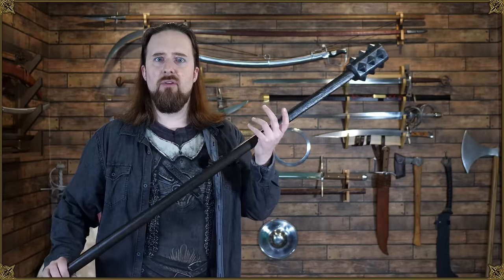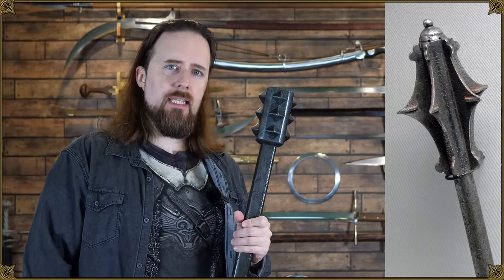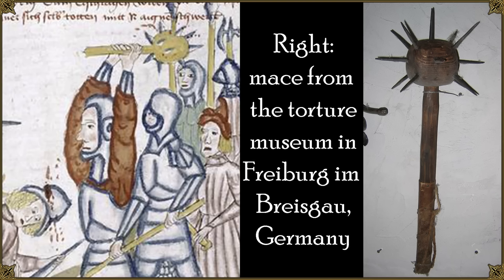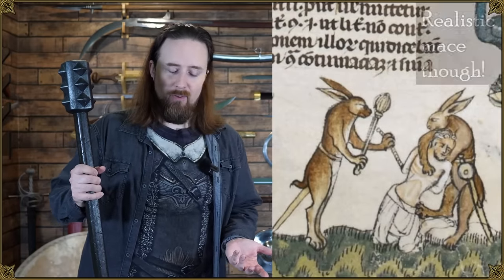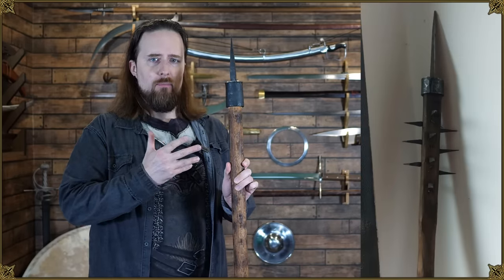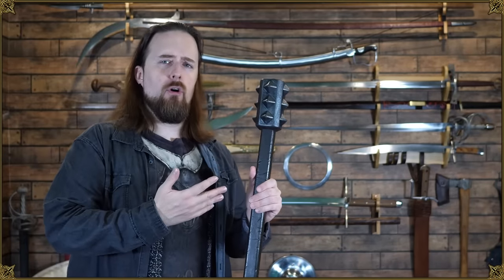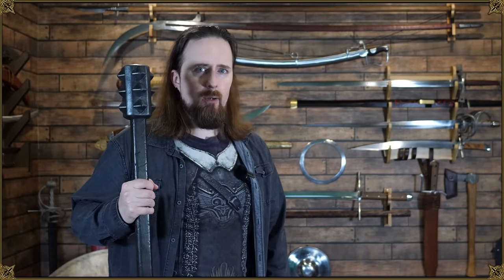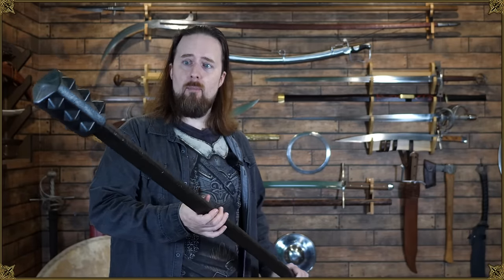Did Two-Handed Maces Even Exist in History?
Large flanged or spiked maces are quite popular in fantasy media, but when you look at real medieval and renaissance era weapons you just see short, single-handed maces. Did two-handed versions (pole maces, if you will) actually exist? We'll see...

The two-handed LARP mace you see in this video is a longer version of Calimacil's Odo II:

*** Sources ***

*** Music credits ***

Outro:
"Highland Storm" by The Slanted Room Records

*** Merch ***

*** Social media ***